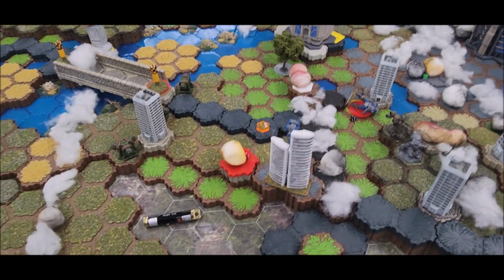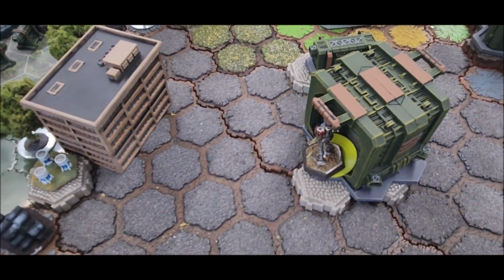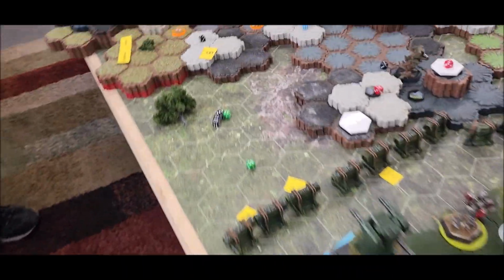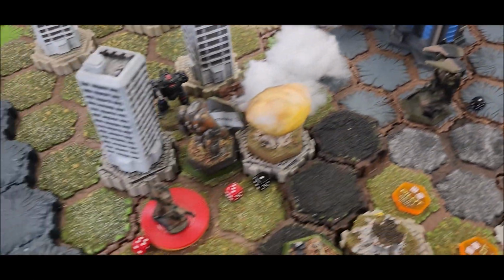Battletech Report: Solaris Mirror Company Grand Battle 3080 Part IV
Solaris Mirror Company Battle with the best pilots throwing their best efforts forward in a grand battle.